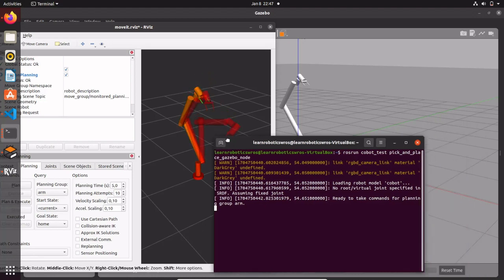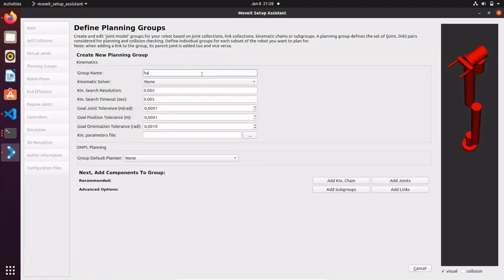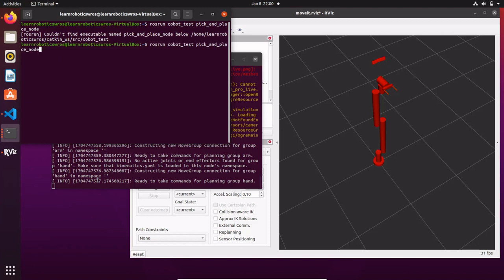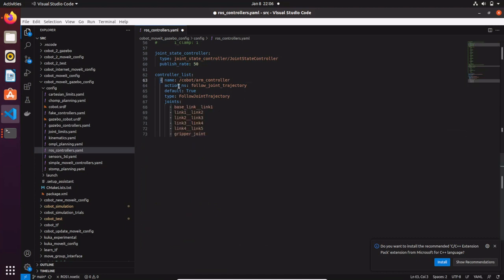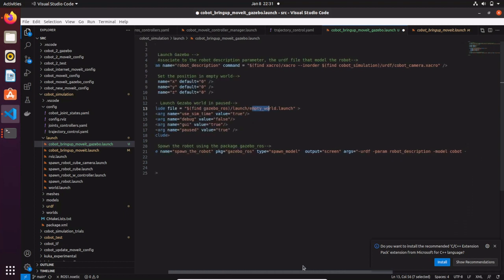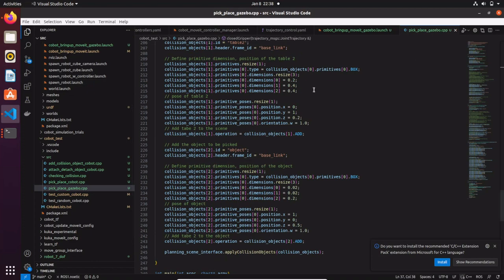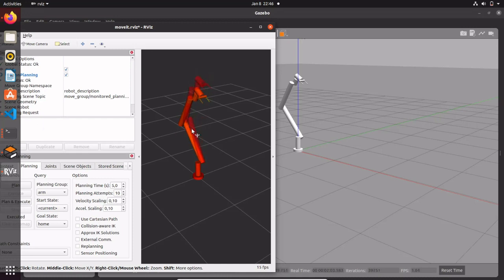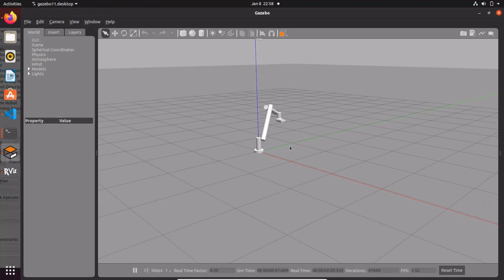How to Simulate Pick and Place in Gazebo with MoveIt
WELCOME50
In this video we will interface the pick and place node in C++ with Rviz and Gazebo. You will go through all the step you need to interface properly the MoveIt plugin and Gazebo which can be considerated a simulation of the real environment, with the physics applied on that.

In particulare you will:
- create a new MoveIt configuration package
- modify the ros_controller.yaml file of MoveIt package
- create the controller manager file of MoveIt package
- create the trajectory.jaml file of our cobot_simulation package
- create the launch file that will interface MoveIt package with Gazebo
- update the pick and place C++ file accordingly

Stay till the end of this video if you want to have a good understanding and a structure in your mind of how is to pick and place an object with ROS using the MoveIt framework.

REMEMBER:
Everithing you see in this video is pushed in my GitHub repository!
Here the link:
Repository of the package cobot_simulation (updated):

feel free to clone it and try with your robot!

Topics
00:00 Introduction
02:23 Create a MoveIt configuration package
09:18 Test the pick and place cpp file in Rviz
10:29 Modify the ros_controllers.yaml file of the moveit package
15:05 Create the MoveIt controller manager
15:50 Create the launch file to interface with moveit configuration package
21:05 Update the picka and place C++ file
25:34 Test the interface!